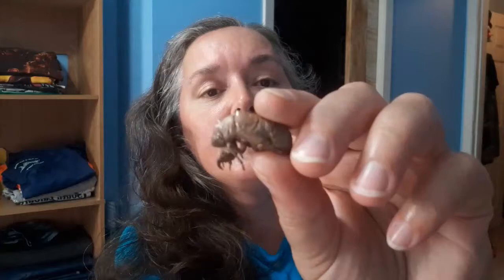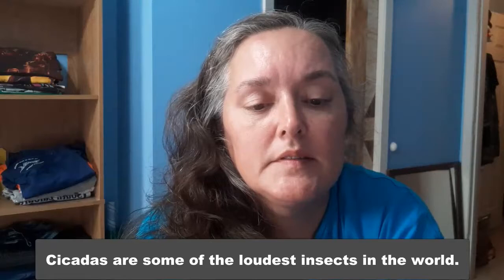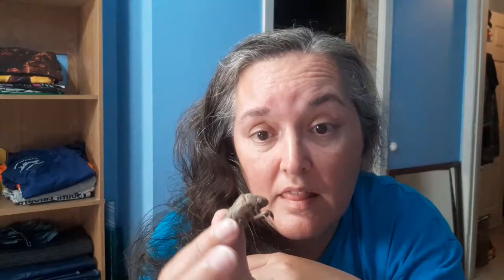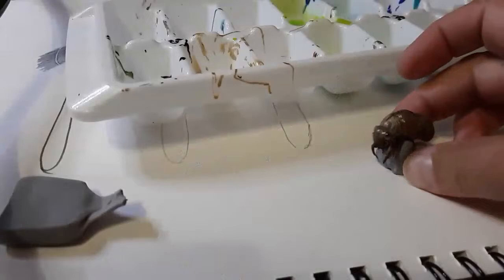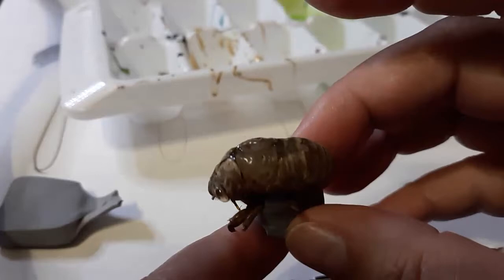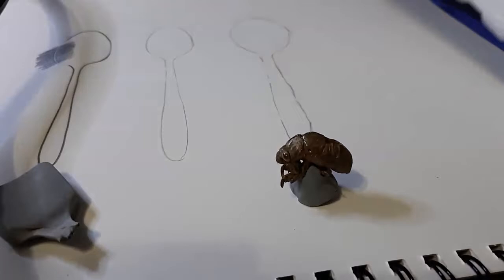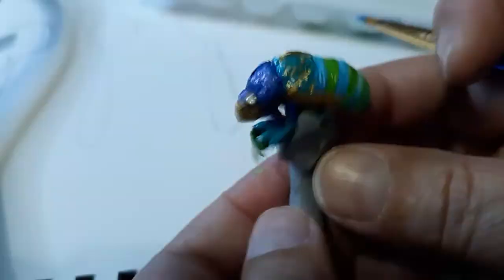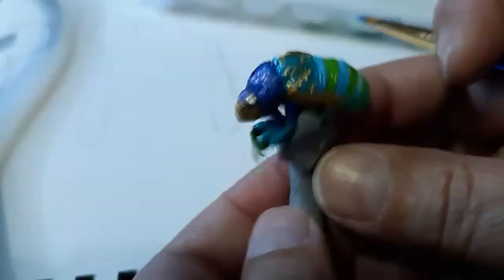Cicada Painting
Cicadas shed their skins as they grow. I filled one such shed shell with hot glue and painted it.  Here's how! What the weirdest thing you've ever arted?